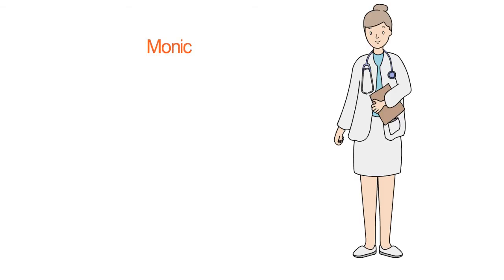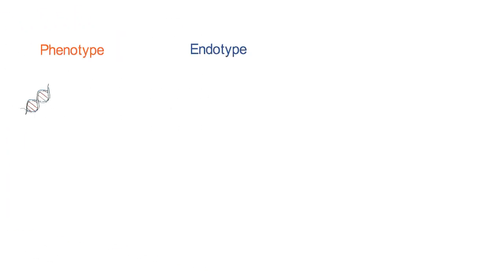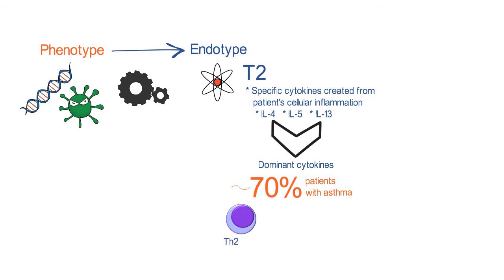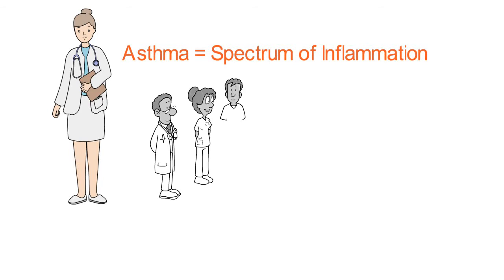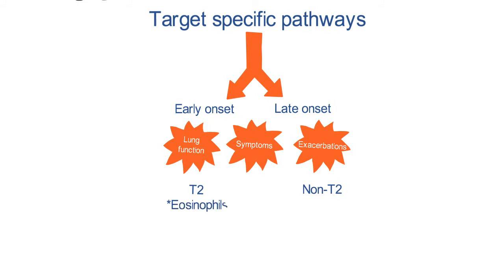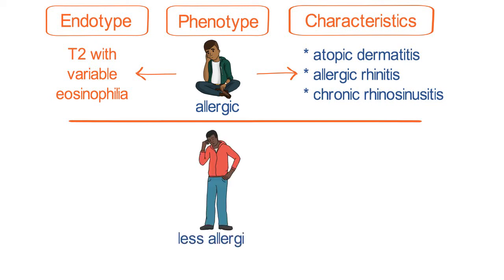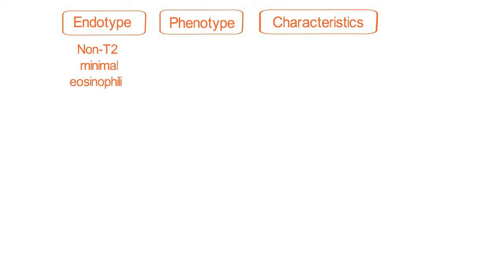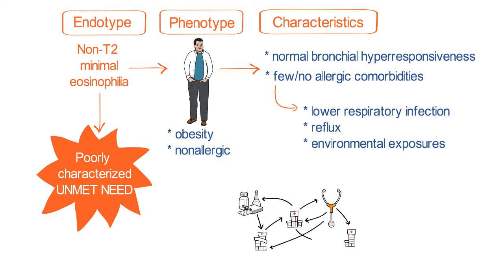New Concepts in the Pathobiology of Asthma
Take a look at this animated whiteboard video – a great way to learn more about severe asthma phenotypes and endotypes.